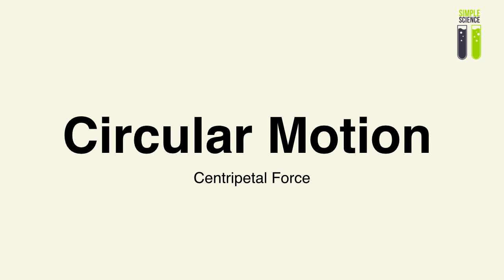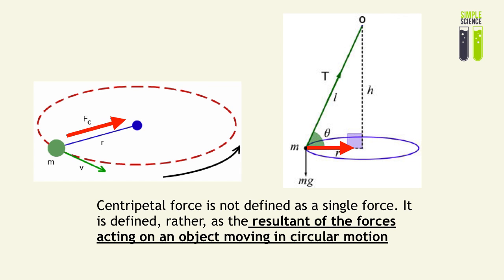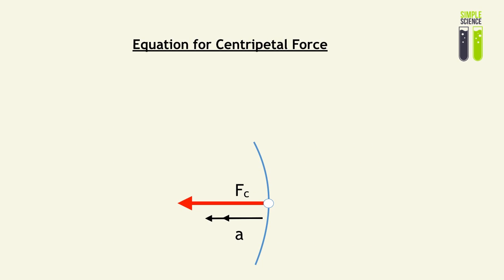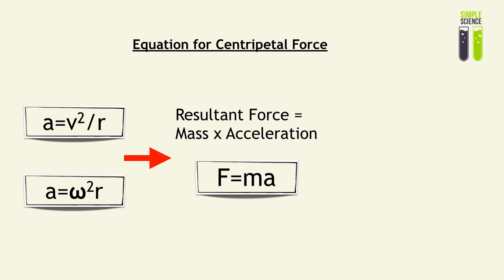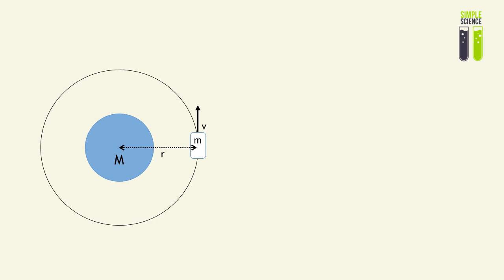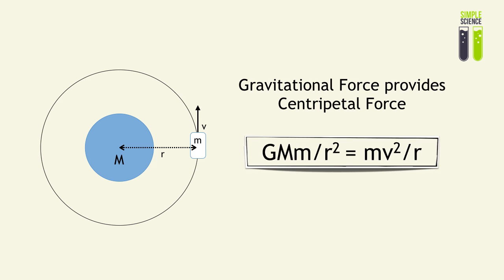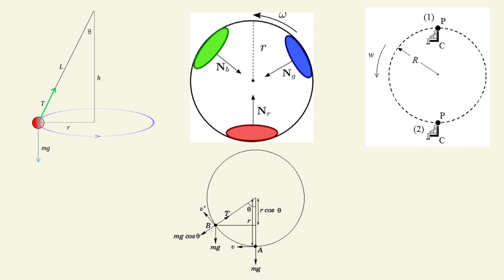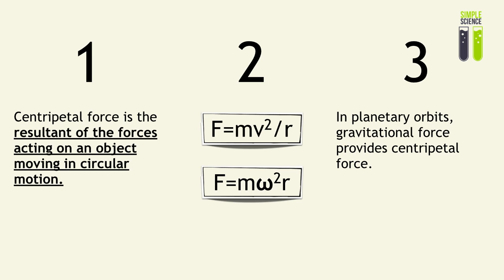Circular Motion - Part 4 - Centripetal Force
-Nhan. :D -Nhan. :D